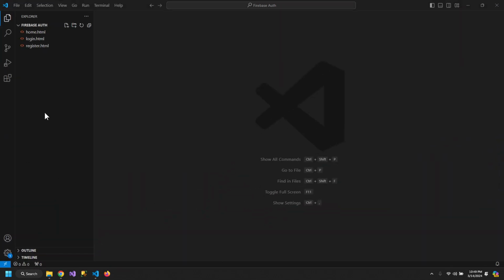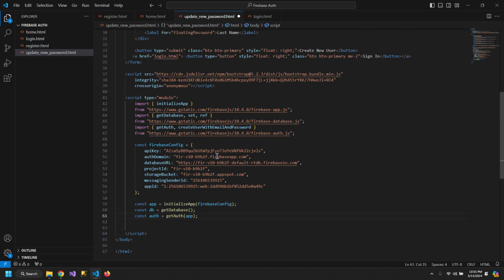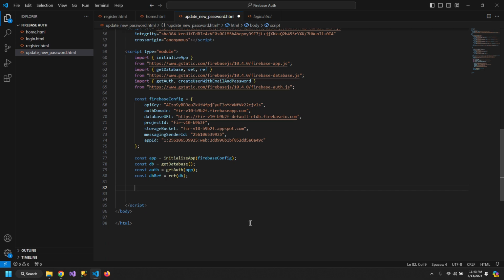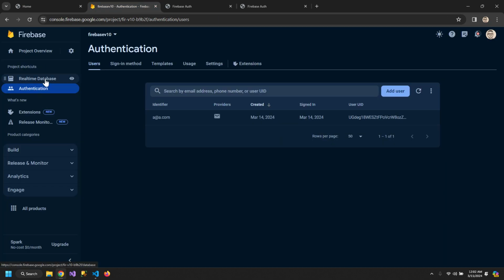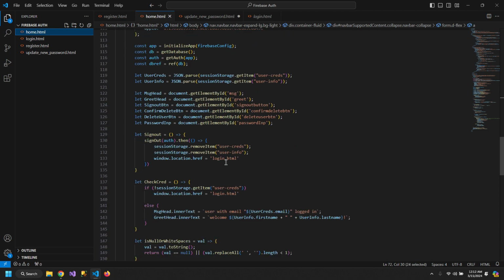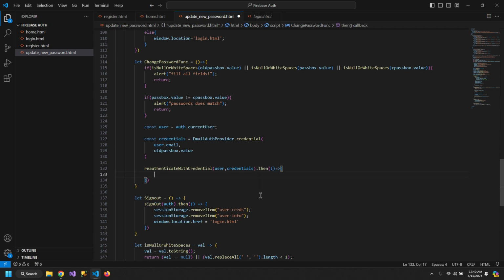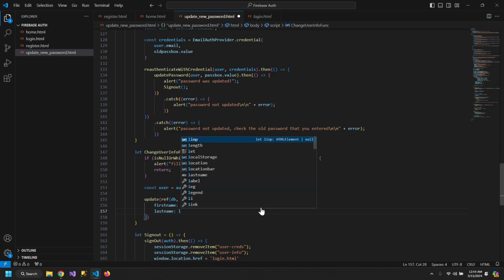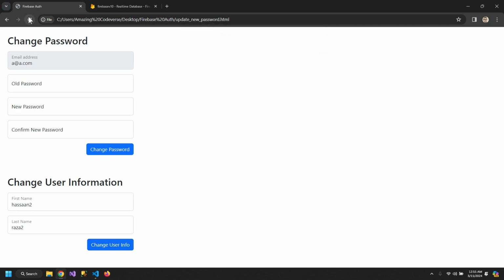Update Password with Firebase Authentication | Change User Password | Javascript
firebase auth update user password Javascript
change password of user in firebase authentication
firebase update password function using Javascript
emailauthprovider reauthenticate user password

Project Description:
- HTML, CSS,  JavaScript
- Bootstrap v5.3
- Google Firebase Realtime Database v10.4
- Google Authentication (Firebase version 10)